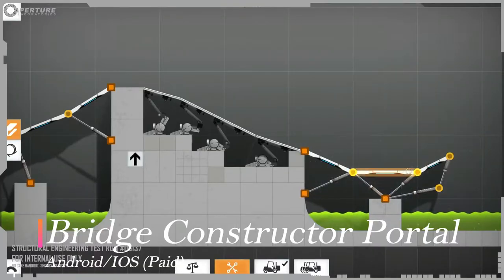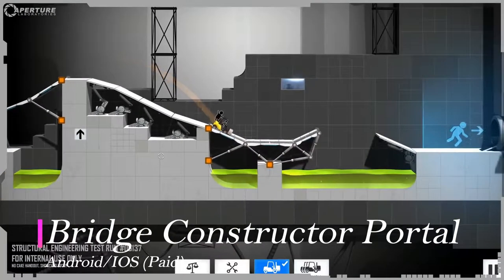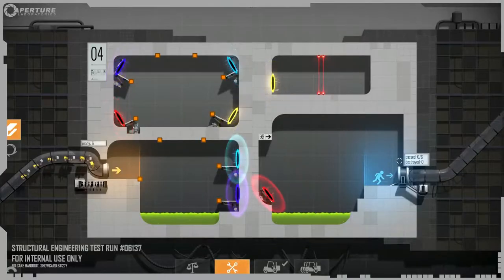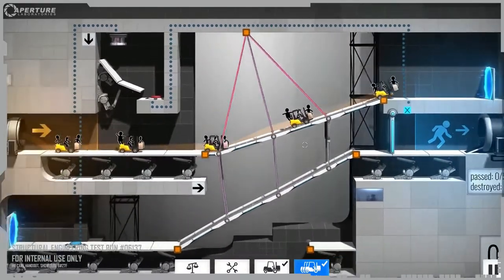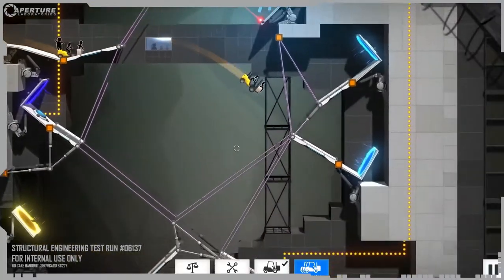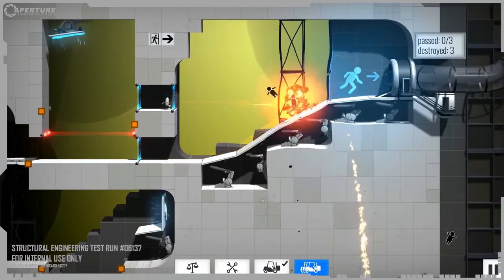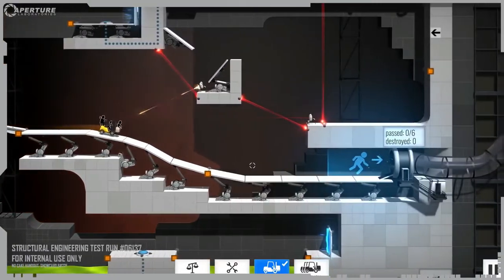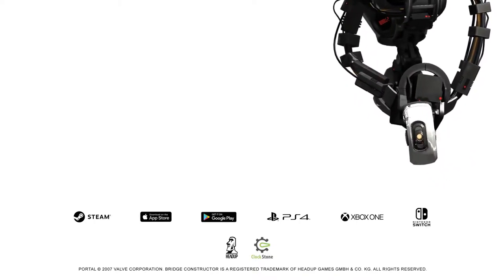New Top Best Android/IOS Games December #3 Week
35: